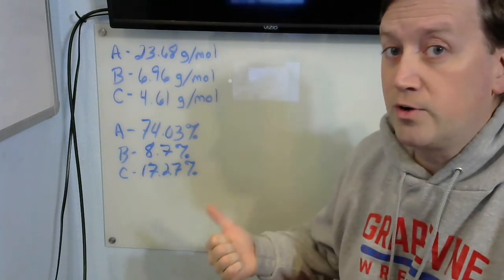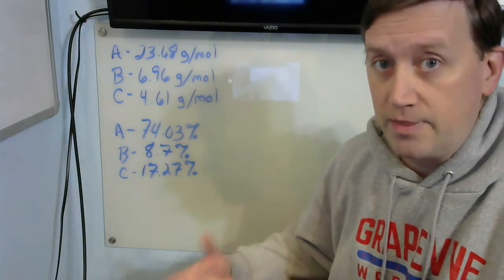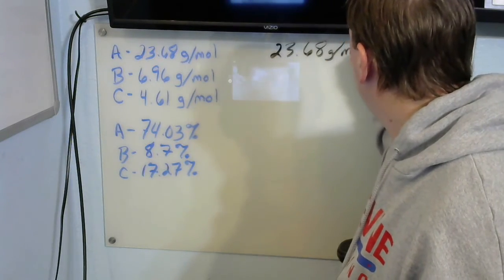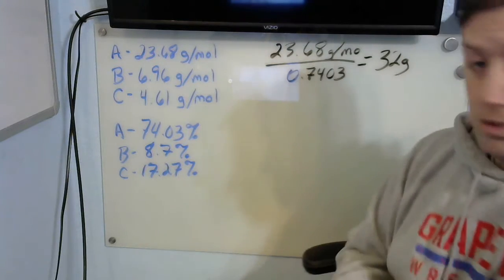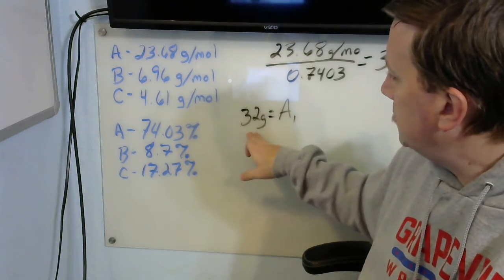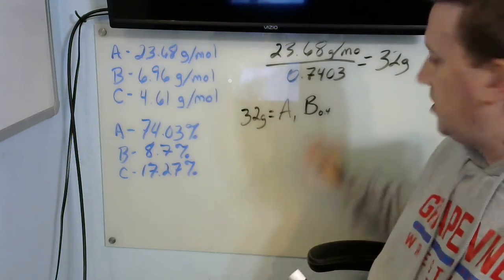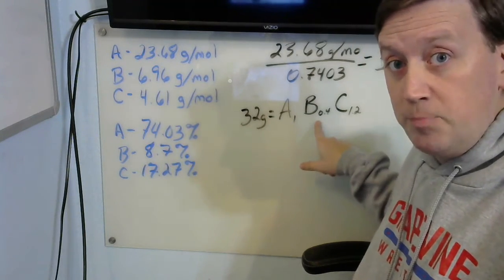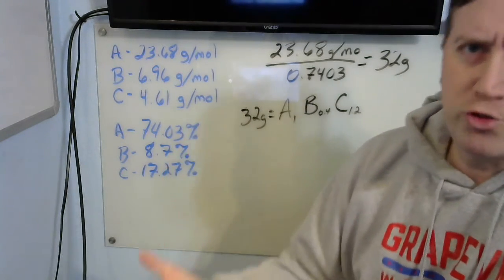Empirical Formula Question